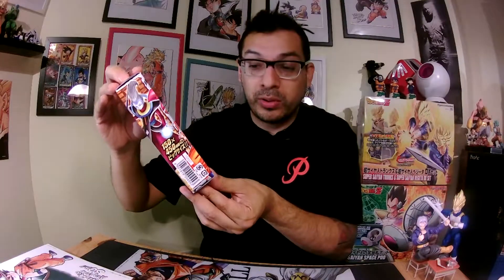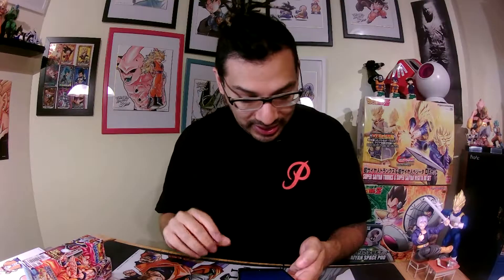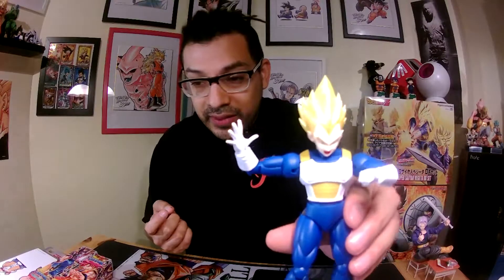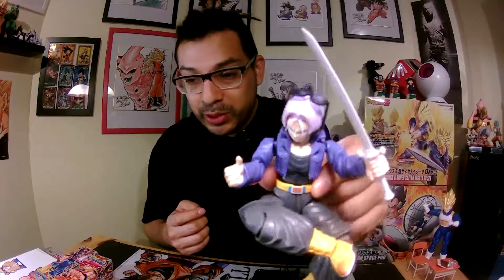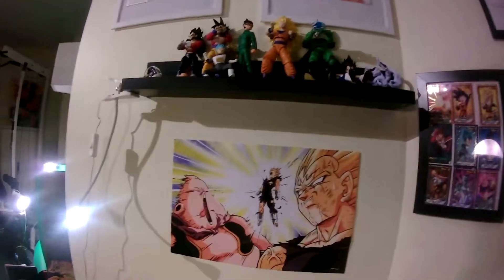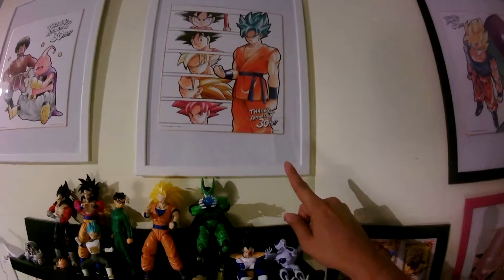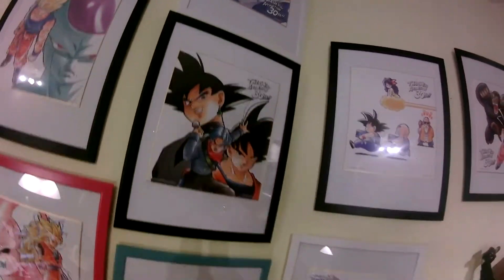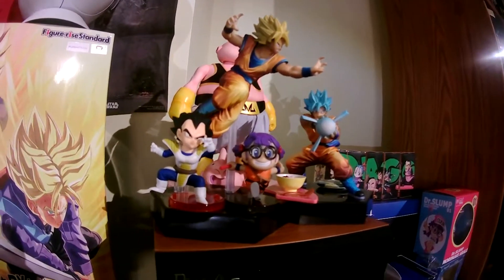Dragon Ball Contest Winners! 100 Videos Celebration!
Hello, my super Saiyan friend, here the result for this contest!
I want to thanks, everyone that participated and also for being in my adventure to reach 100 videos!